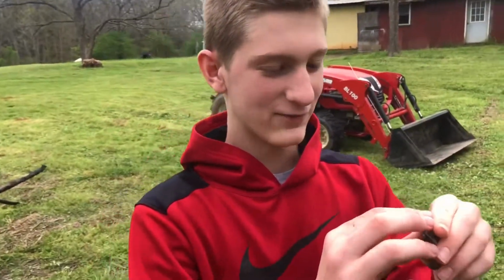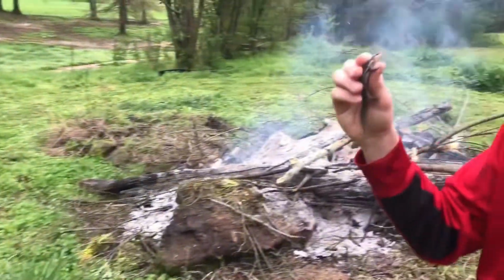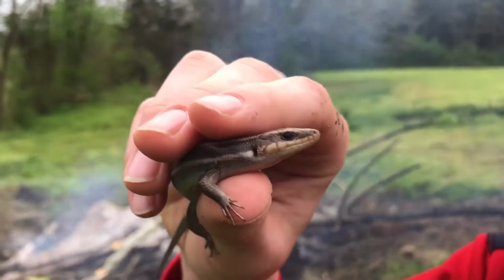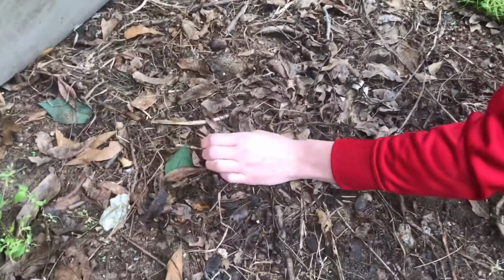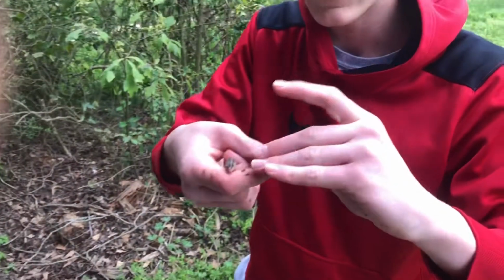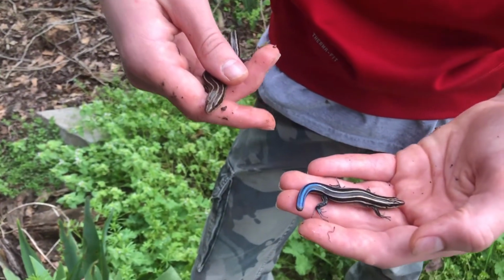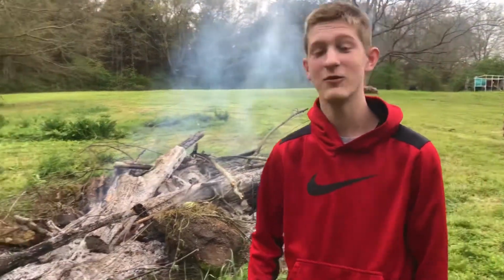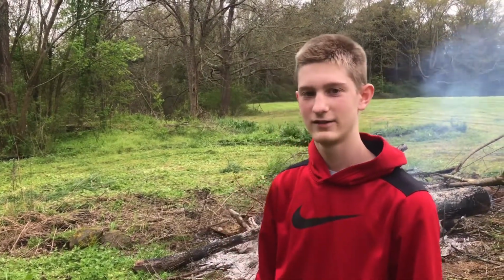Three blue tailed skinks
Reptiles